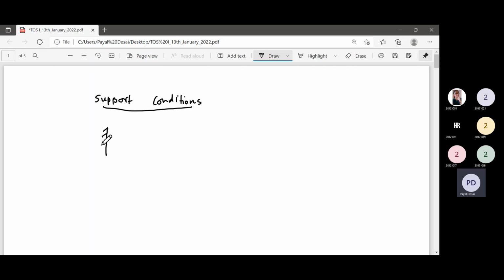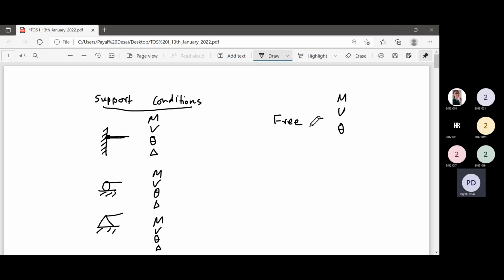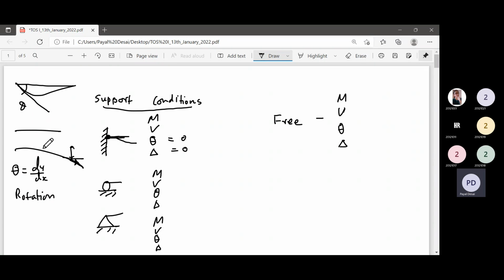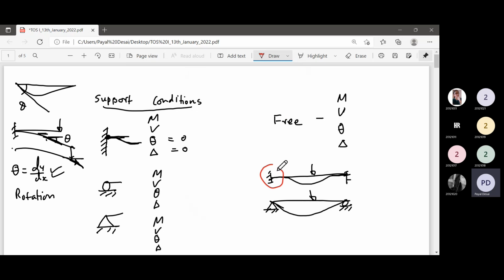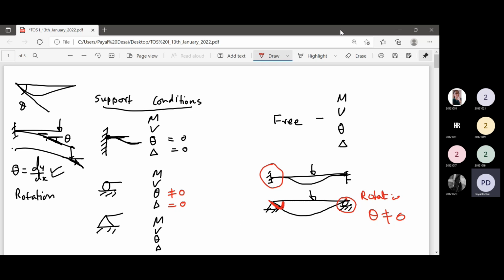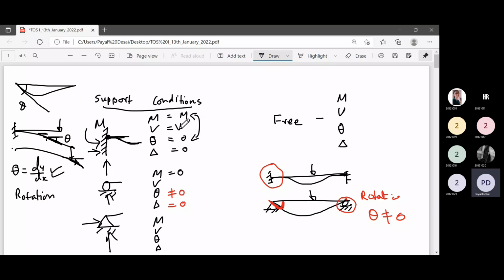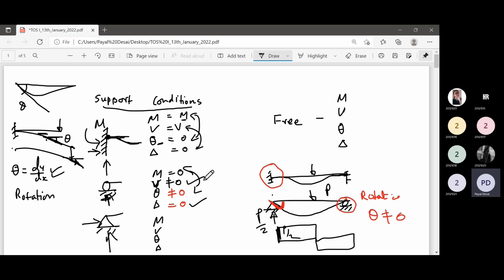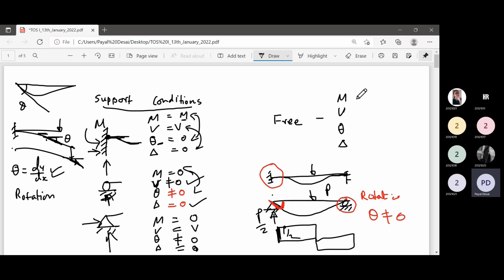CE224 Types of support in Beam Basic -Dr Payal Desai, BTech Civil Engineering,Navrachana University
The video explains the types of support and support conditions usually provided to  the structures and the beams, and  explains the boundary conditions occur on each support with respect to bending moment, shear forces, displacement and rotations at the respective supports - CE224 Theory of Structures